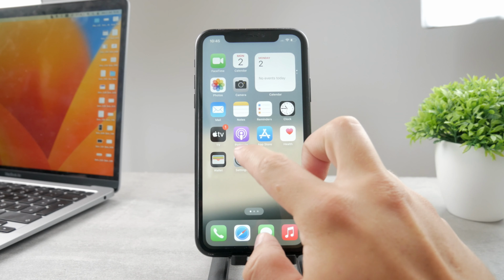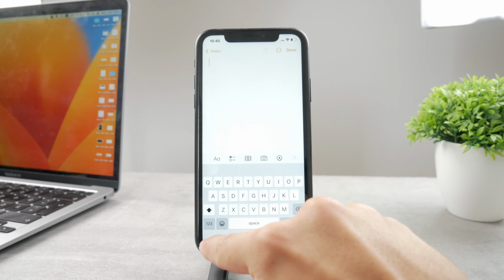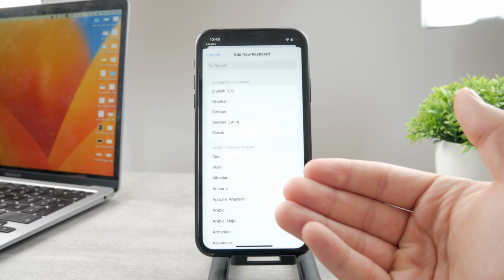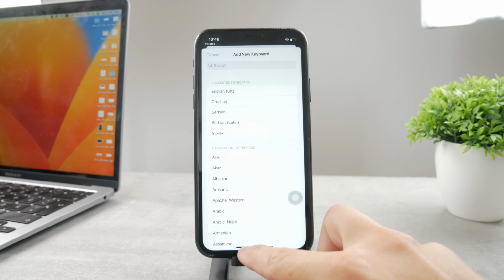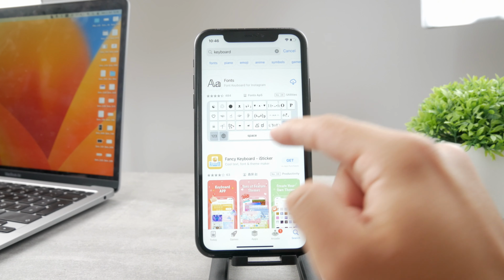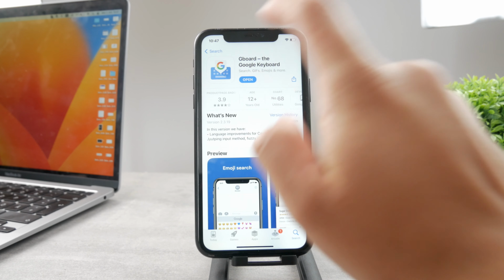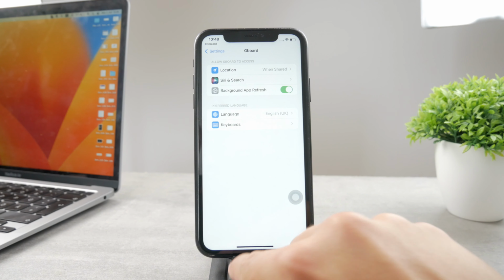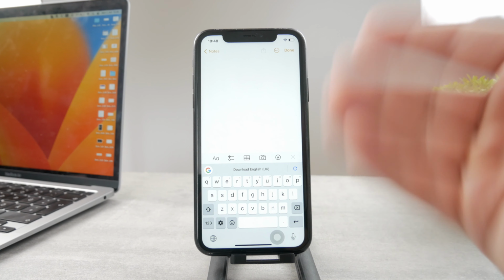How to Change Keyboard on iOS 17 (tutorial)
In this quick tutorial, we'll show you the simple steps to change your keyboard on iOS 17. Whether you're looking to customize your typing experience or switch to a different language keyboard, we've got you covered. Follow along to learn how to access and set up your preferred keyboard effortlessly.

Timestamps:
0:00 Changing Keyboards on iPhone
0:20 Two Approaches
0:35 Changing Keyboard Modes
1:12 Add New iOS Keyboard
1:25 Master Your Devices
1:50 Change to Third-party Keyboard
2:45 Install the Keyboard
3:50 Conclusion